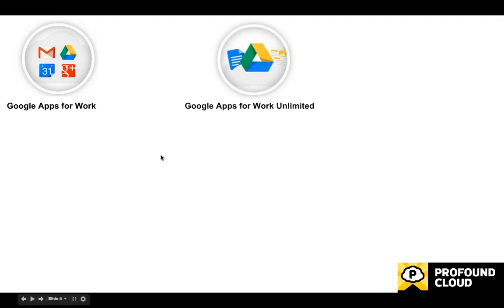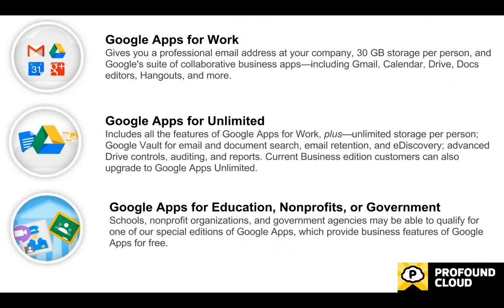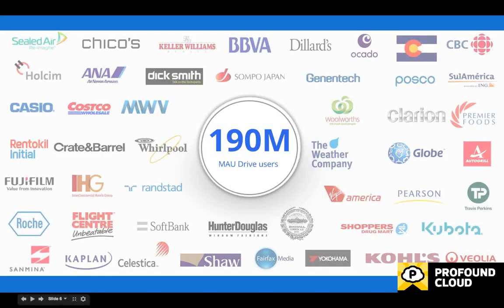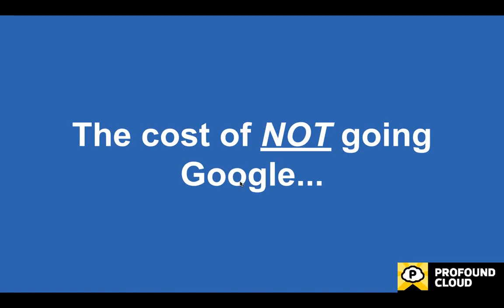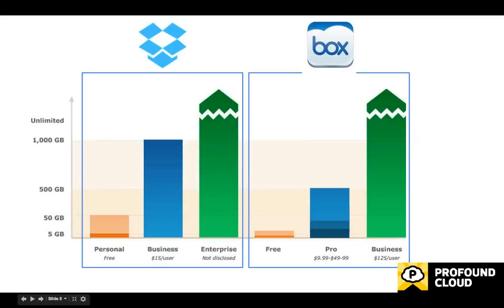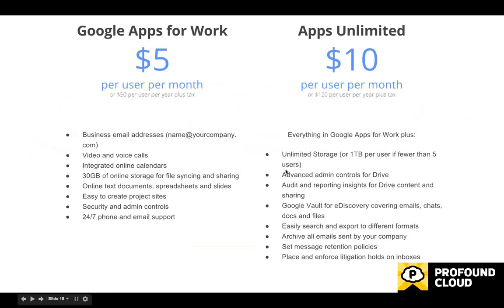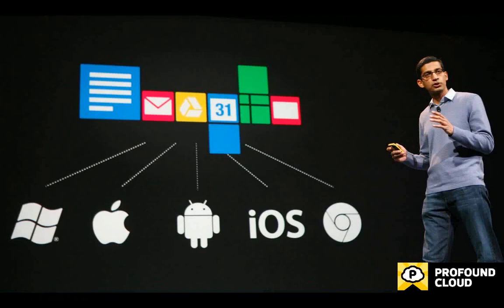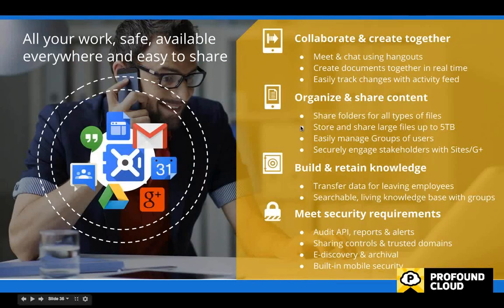Why upgrade to Google Apps for Work Unlimited?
Upgrading to Google Apps for Work from standard isn't a simple choice -and, at first glance, it appears expensive. Profound Cloud discusses what upgrading to Google Apps for Work Unlimited means to your organization.